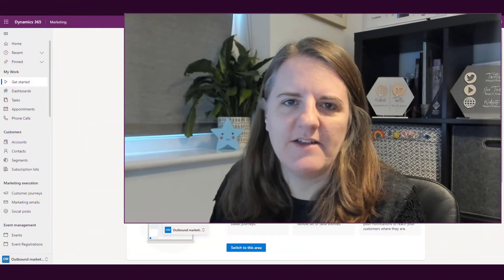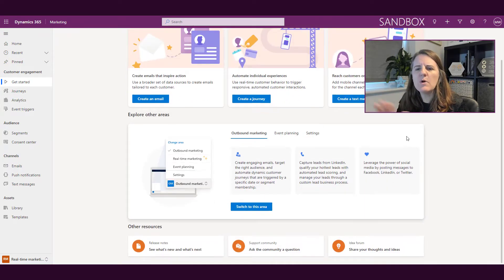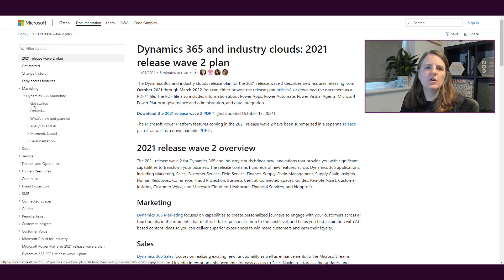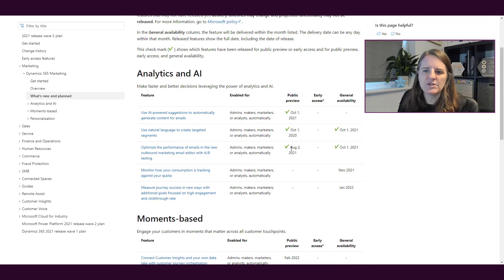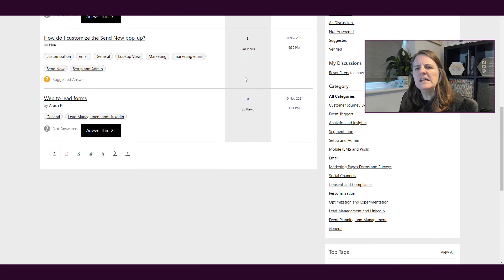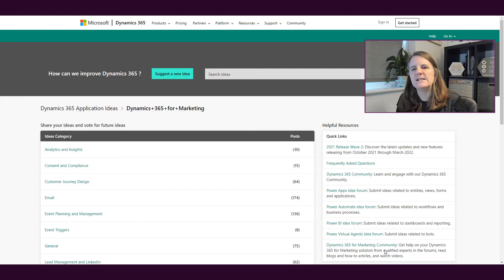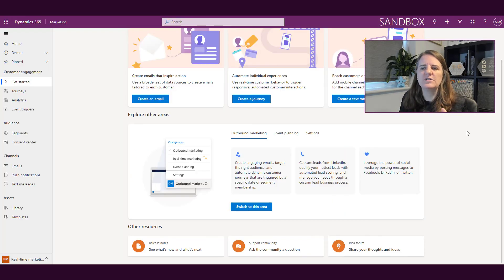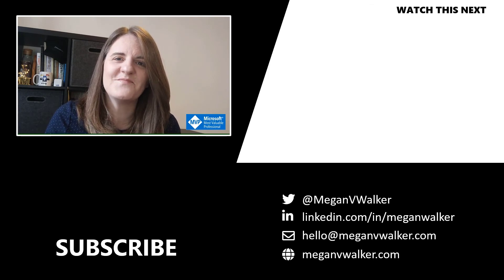K for Keeping Up With New Features - The A to Z of Real-time Marketing Series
It's the letter K, and it's for Keeping Up With New Features.